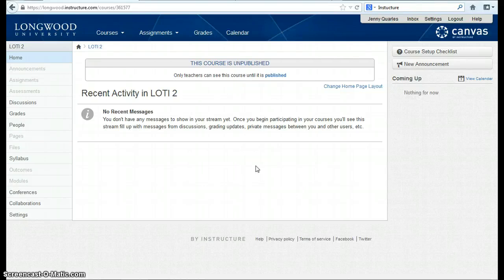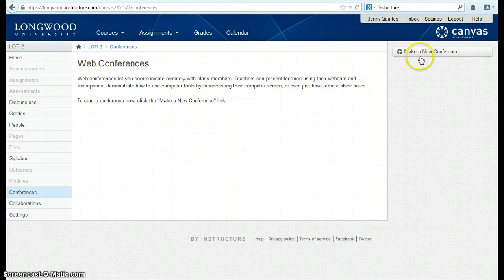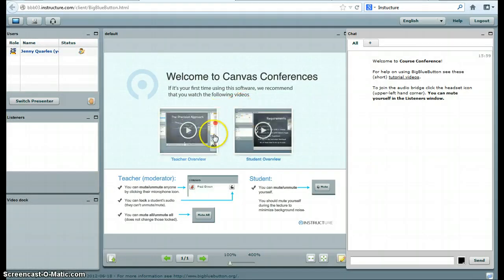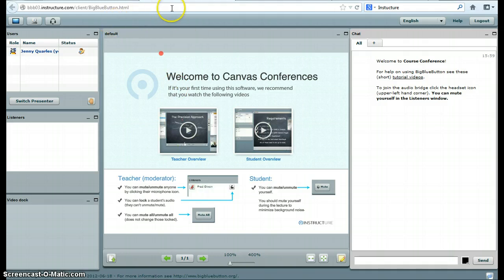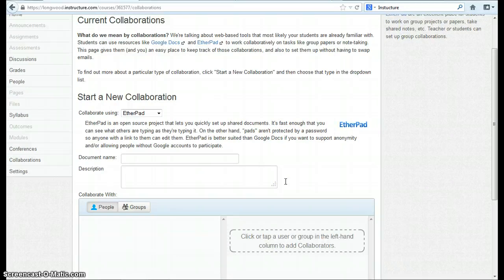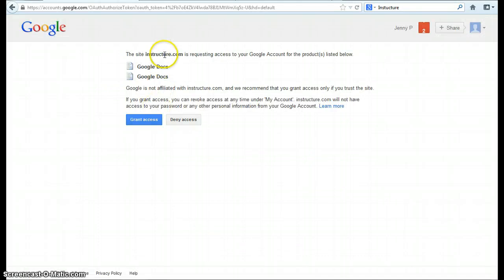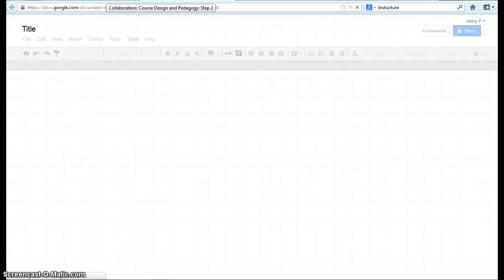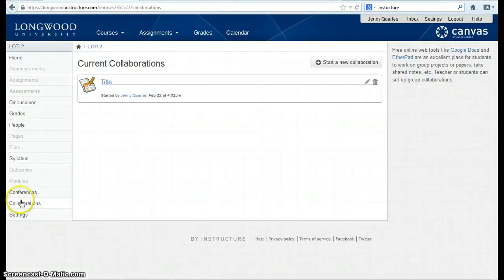Canvas Collaborations and Conferences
How to use the conferences and collaborations features in Canvas